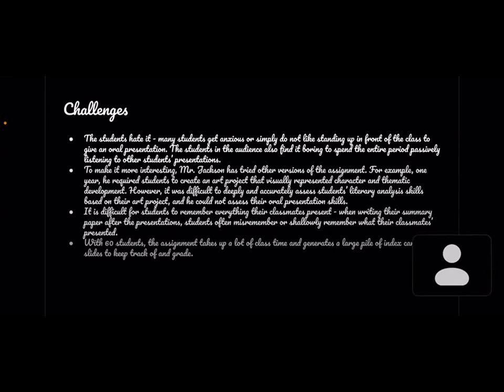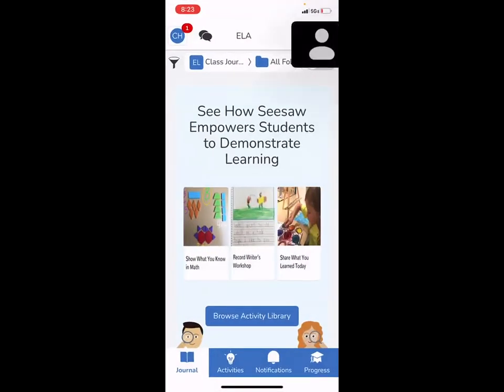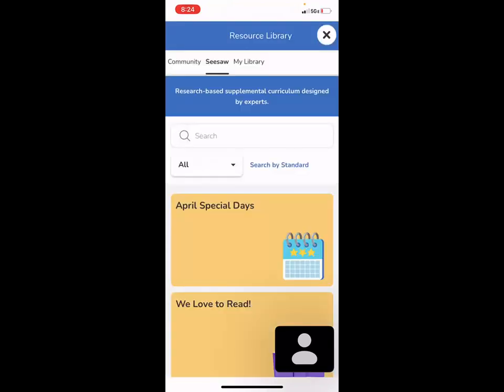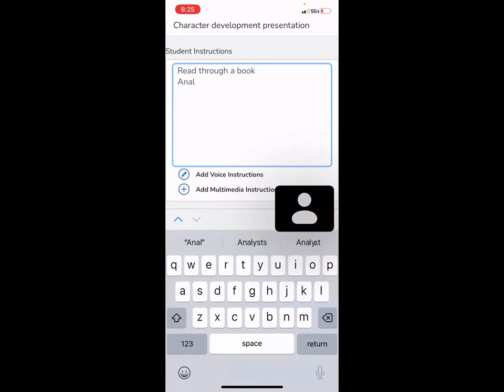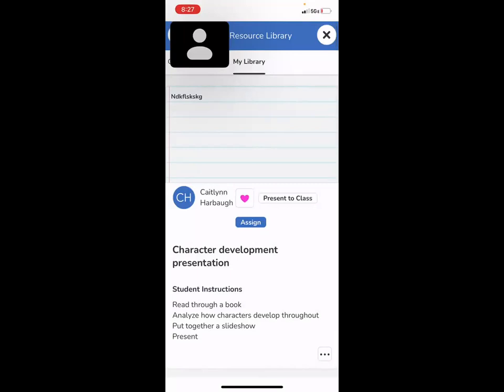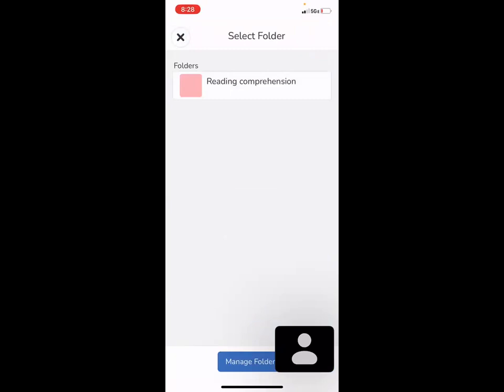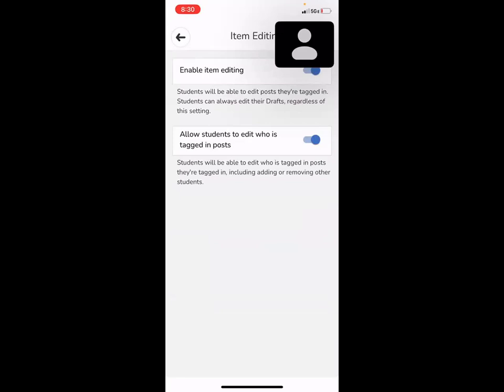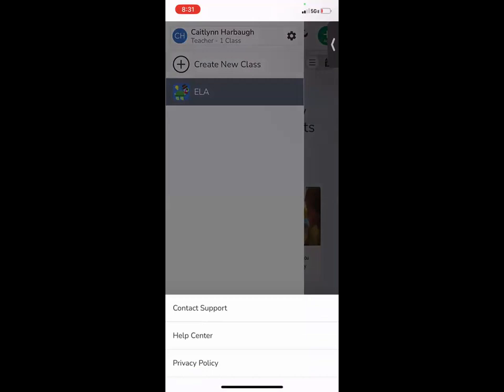Seesaw Presentation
My submission for TechDemo3